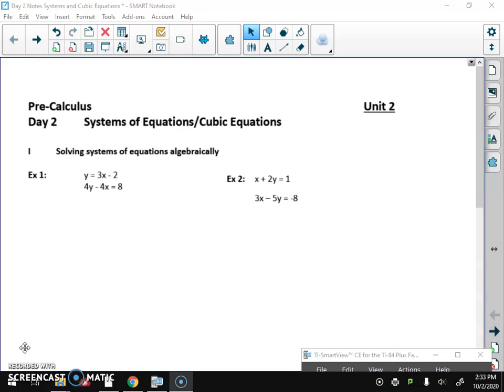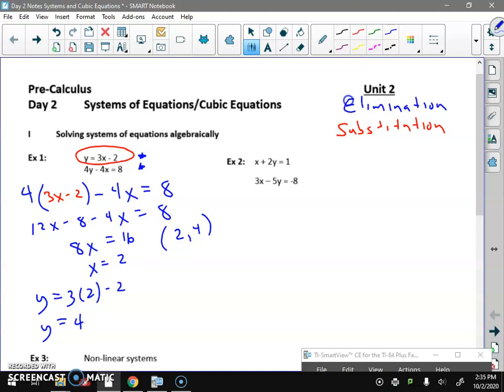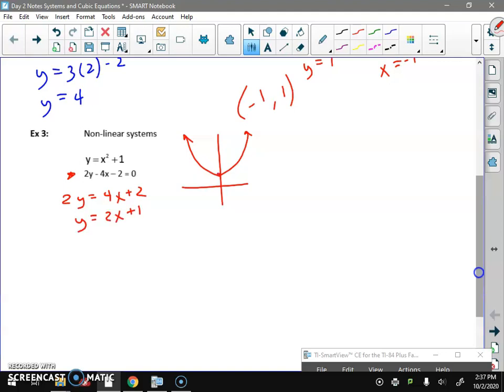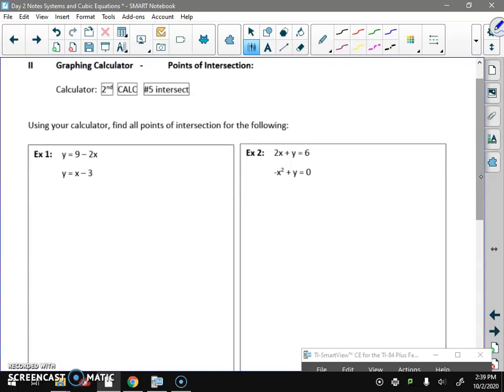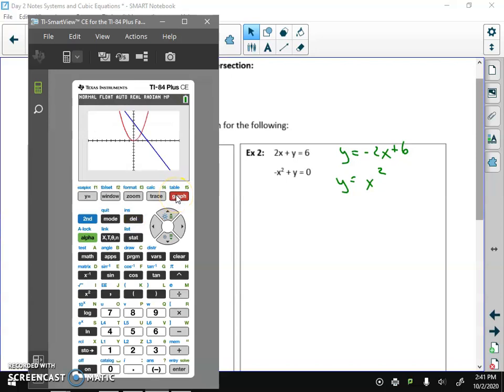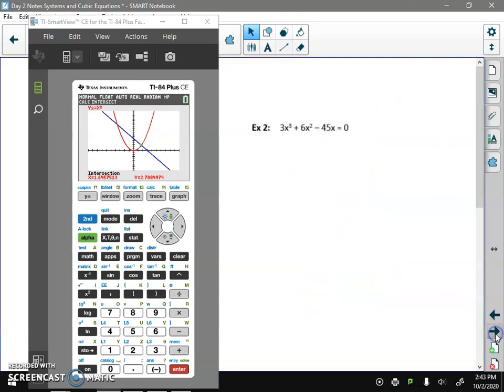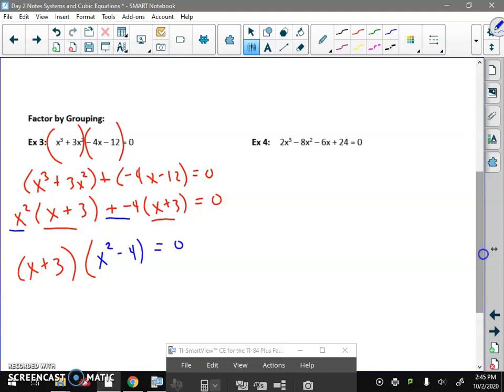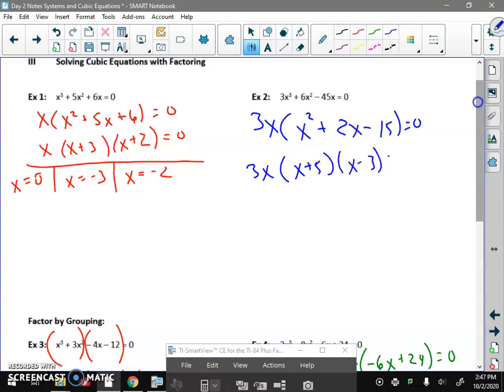Pre-Calculus Day 2.2 Solving Systems of Equations and Cubic Equations